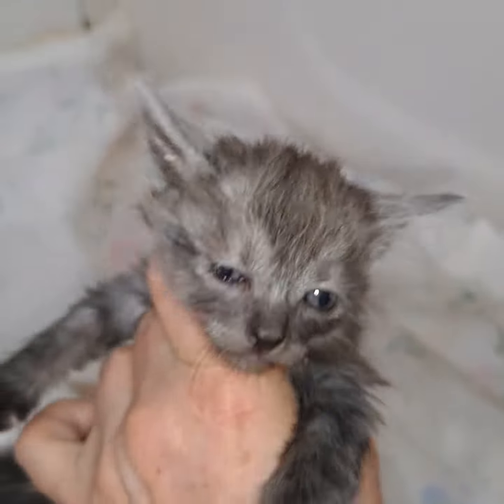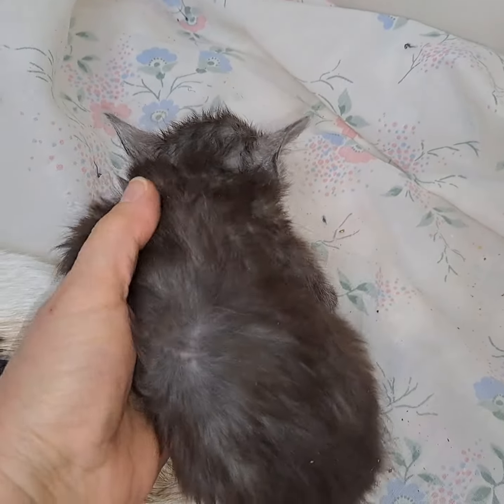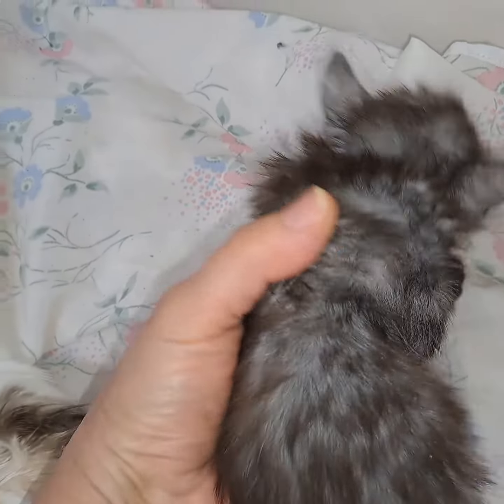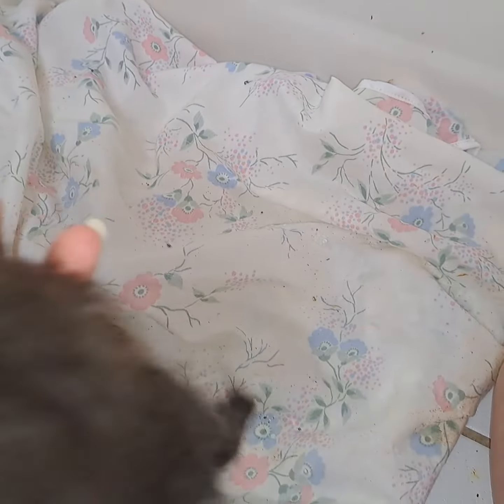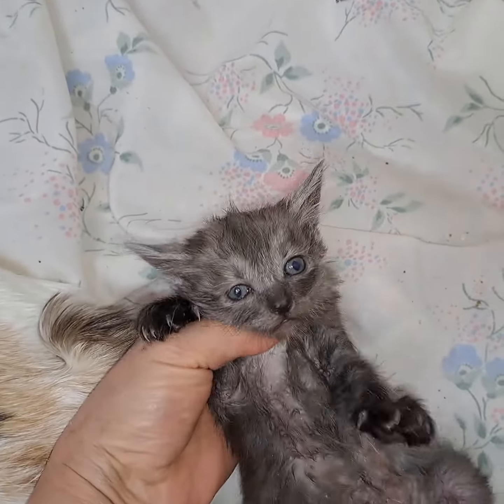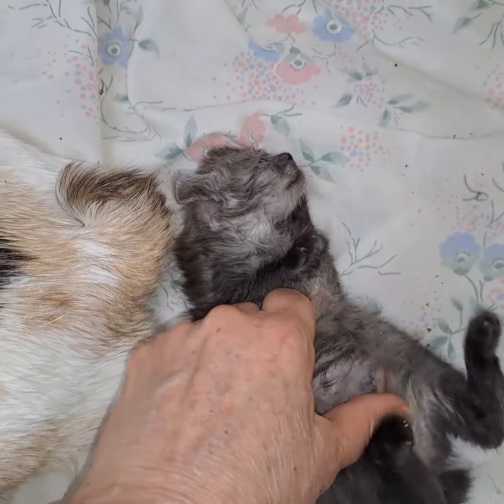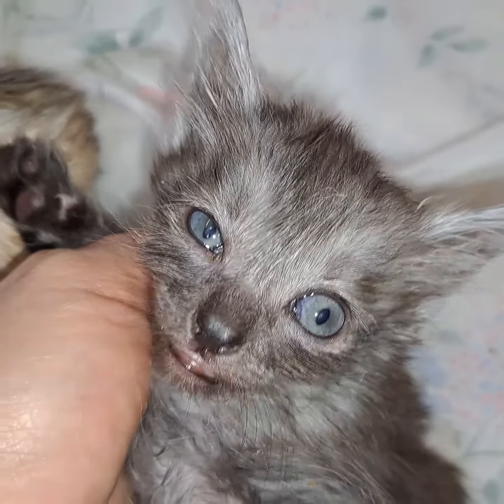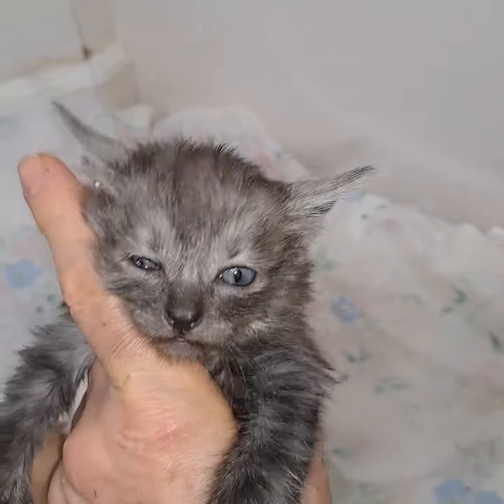Kiddlyn's Kilauea - Black smoke Longhaired JBT Male Born 5/2/22